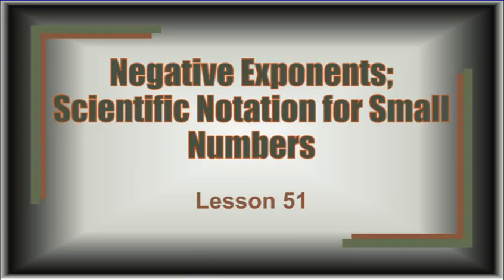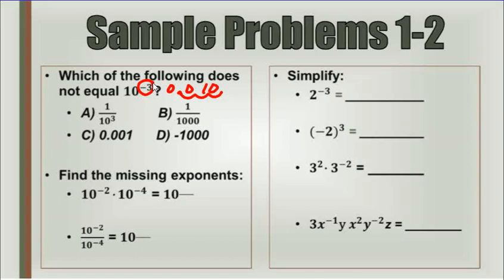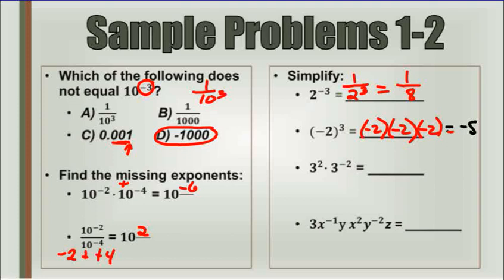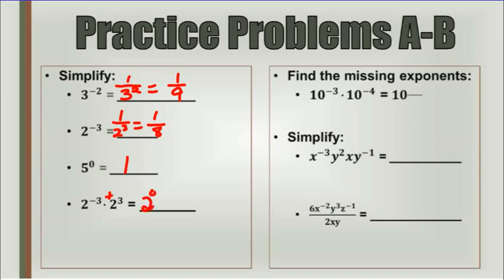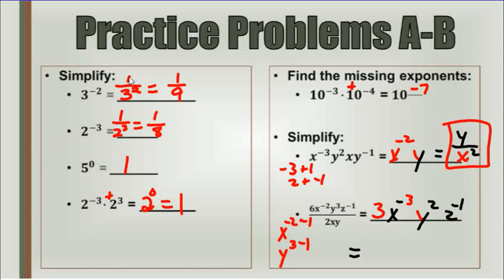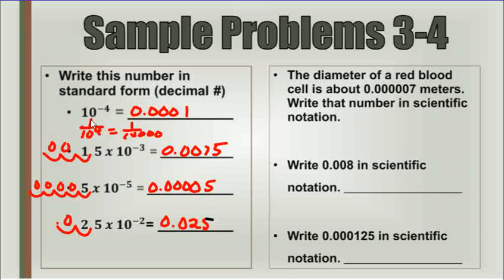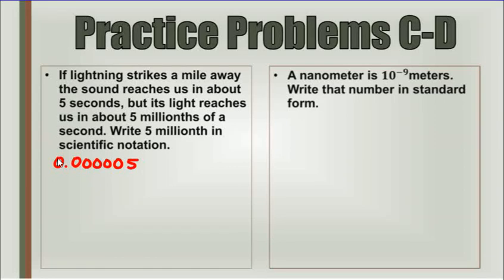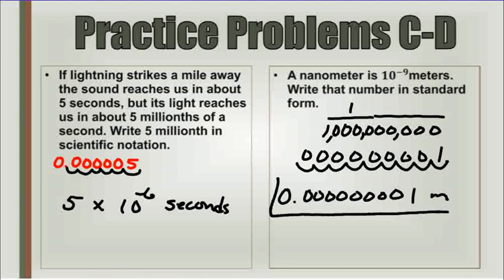Lesson 51 Negative Exponents; Scientific Notation for Small Numbers